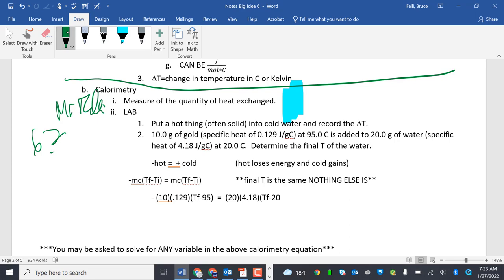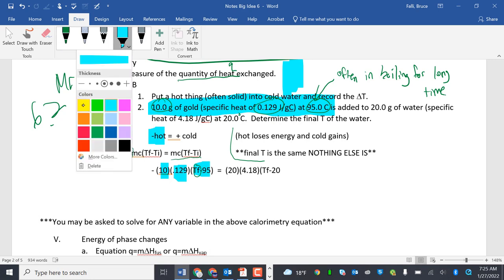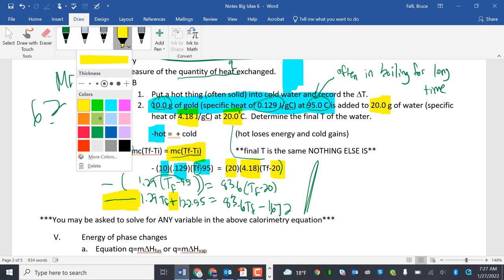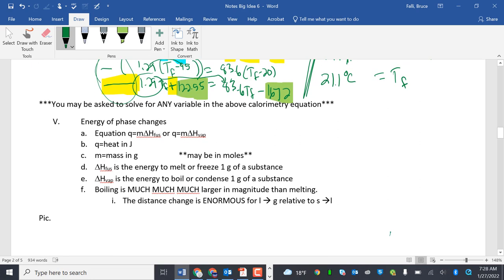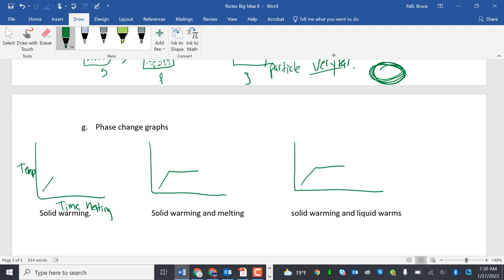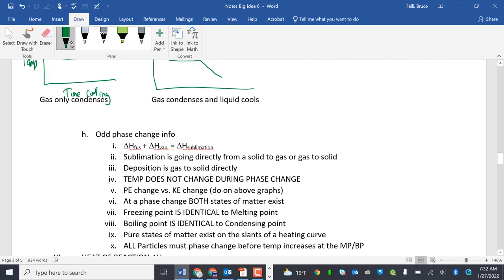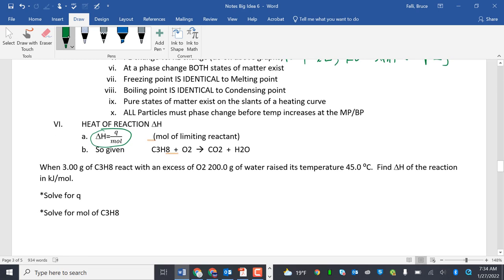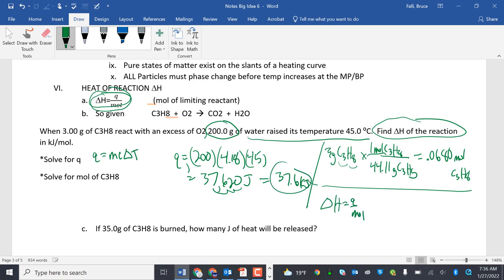LTHS AP Chem Big Idea 6 part 2 Calorimetry